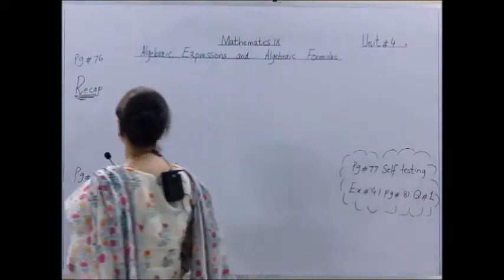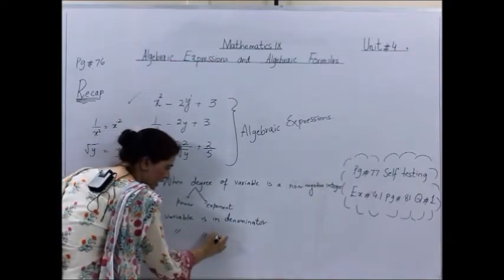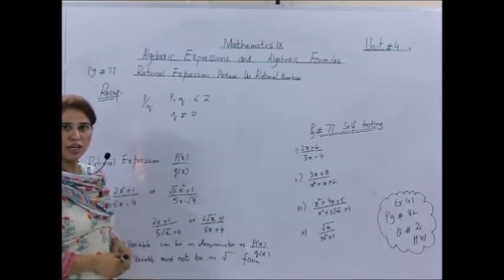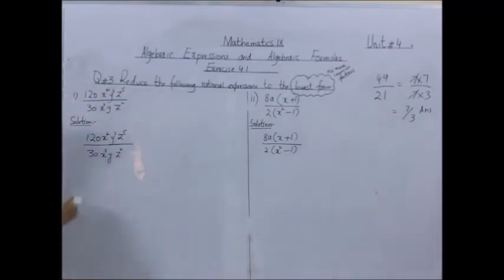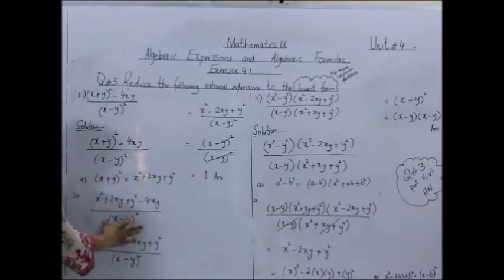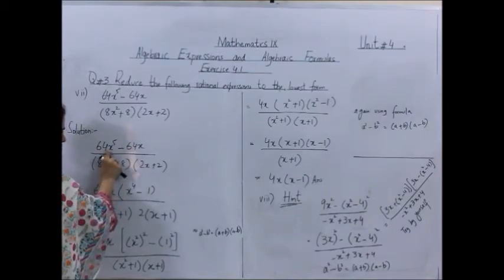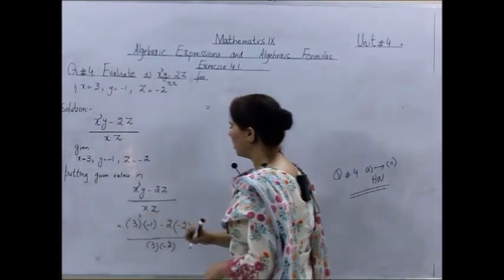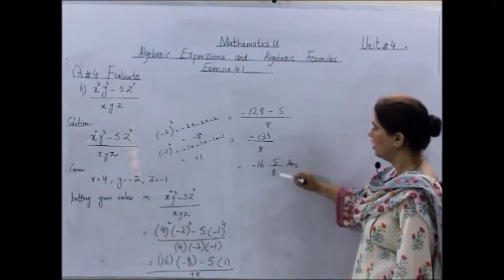Class 8, Math, Session 1, Ch. 4, Algebraic Expressions & Algebraic Formulae, Concepts + Ex 4.1 Q.1-4